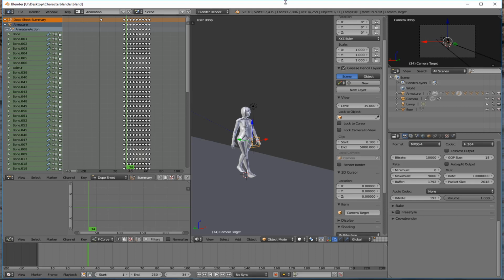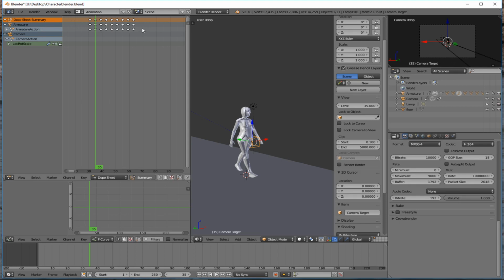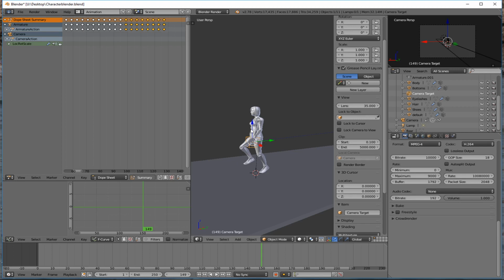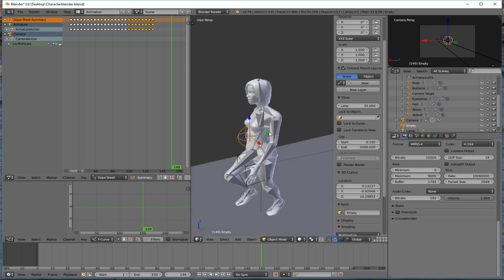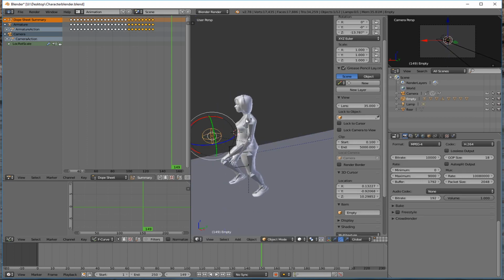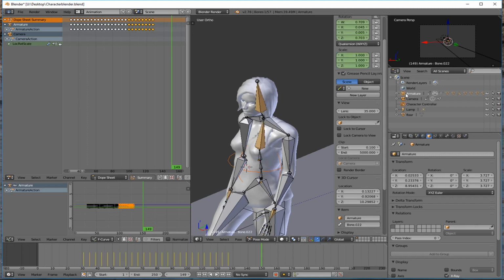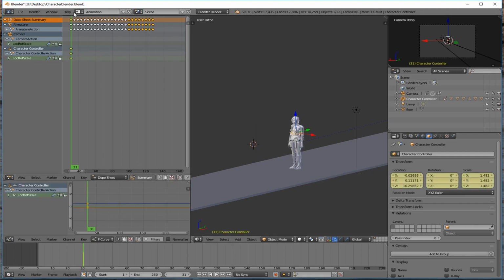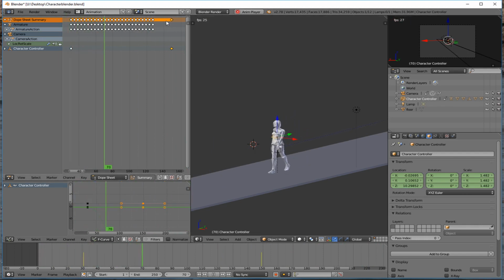Great Way of Animating a Character Moving Forward with a Walk Cycle in Blender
In this demo, I show my high school Animation class how to move their character forward in space after they have created a walk cycle where the character walks in place.  This method allows you to keep two entirely seperate sets of keyframes so that you can adjust your walk cycle easily.